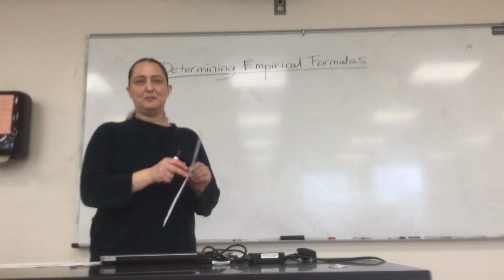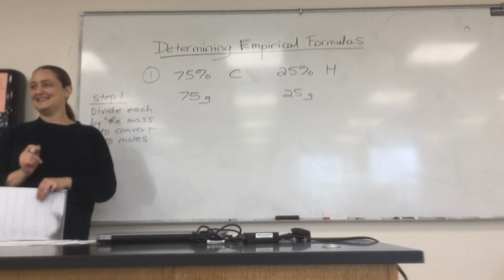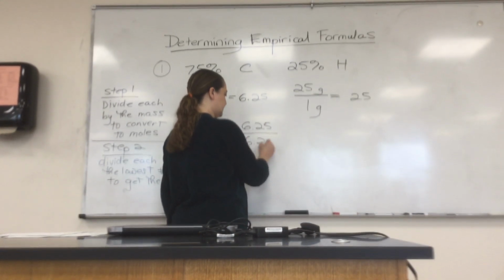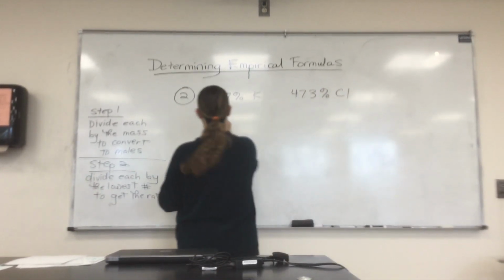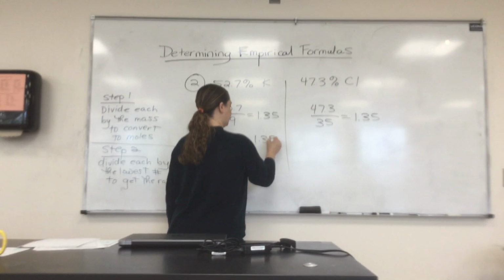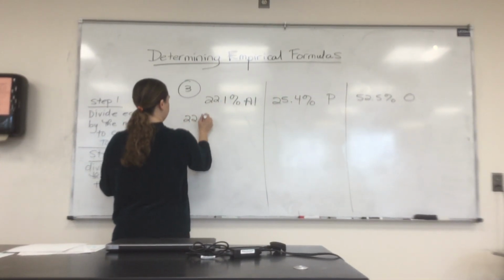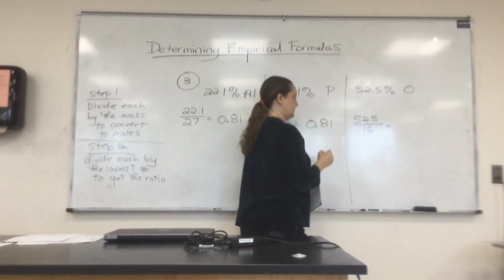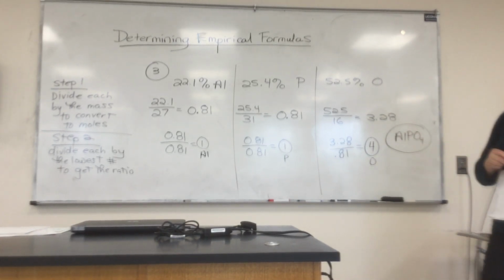Determining Empirical Formulas